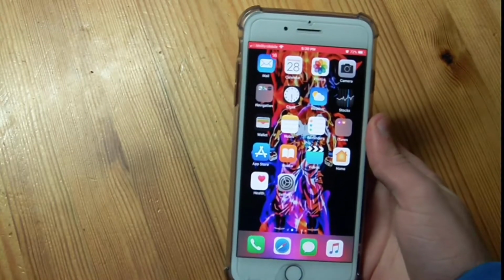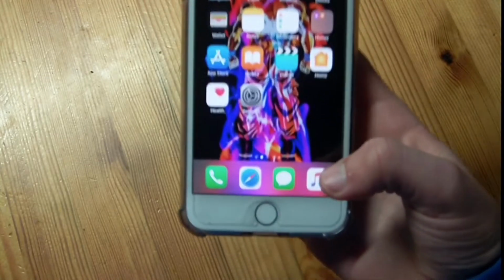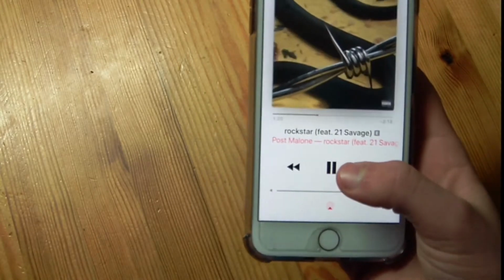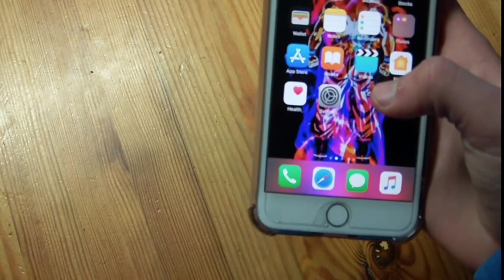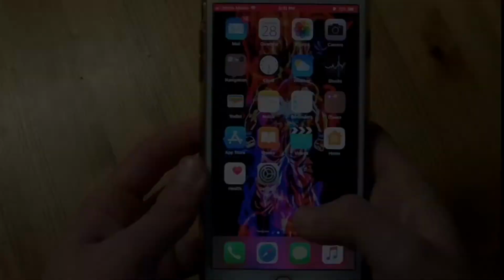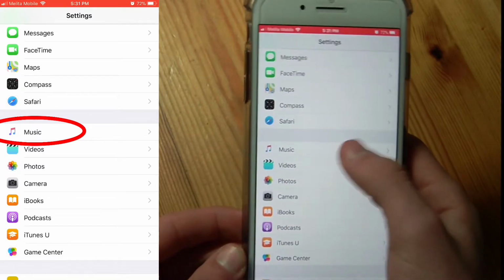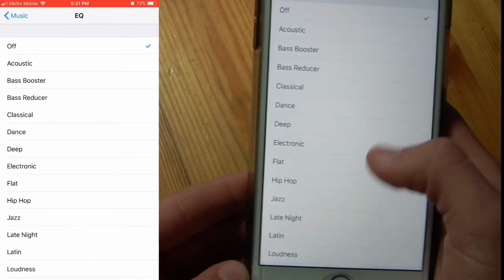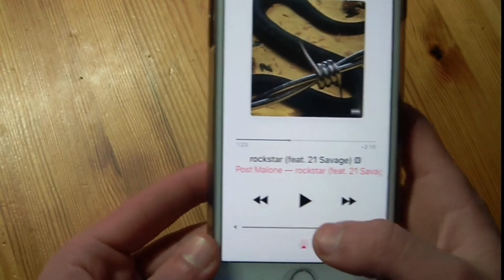How to MAKE YOUR MUSIC LOUDER THAN 100% VOLUME!!!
Learn how to make your music louder even when the music volume is at 100%

Piece!!